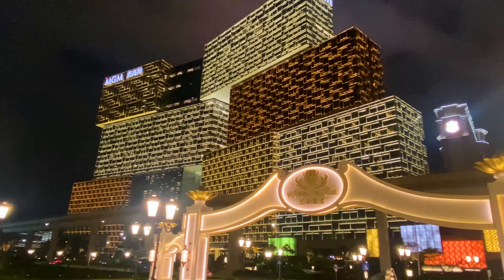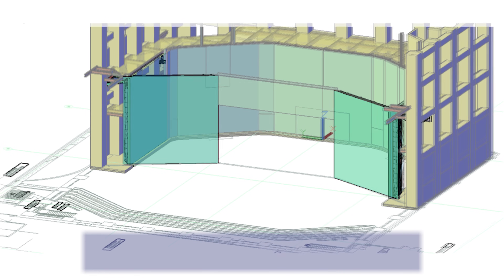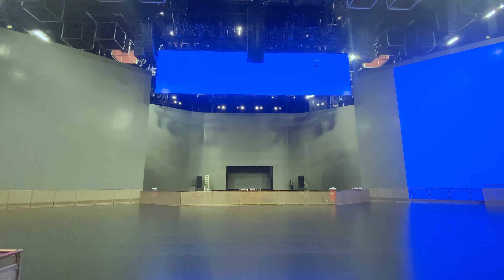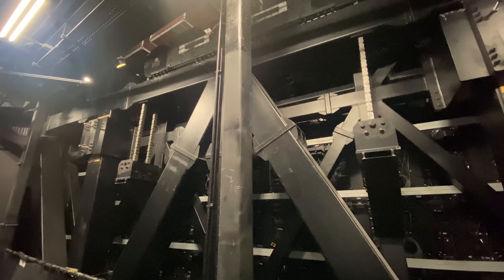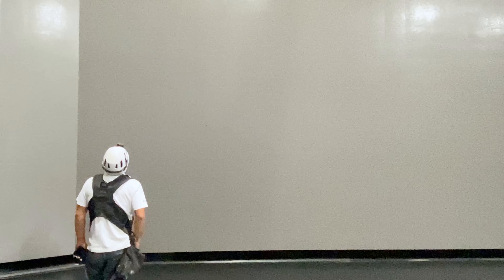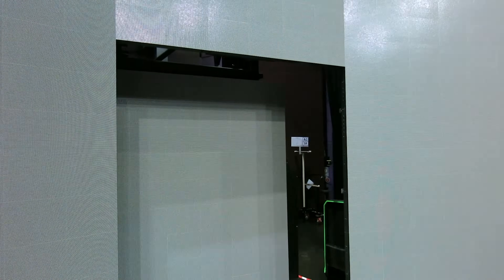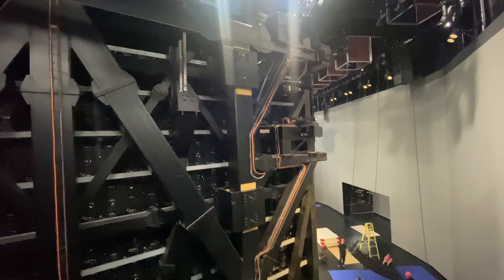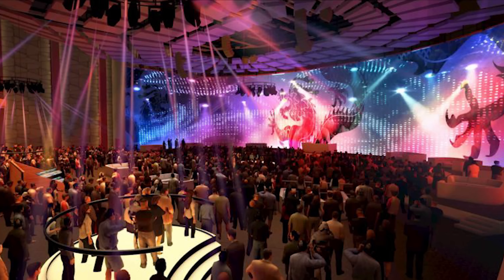An immersive marvel: 28 million moving pixels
This video wall system in Macau is the centerpiece of Asia's first immersive, dynamic theater experience and is also an engineering marvel. Spanning 900 square meters, the 4K LED screen contains 13 independent major axes of moving components, making it the world’s most flexible ultra HD screen at 28 million pixels. With the theater’s moveable video wall, stage, seating area, and lighting, the entire theater is able to be transformed to accommodate multiple shows and party spaces.

McLaren Engineering Group designed the moving LED screen seams to be under 2mm for repeated flawless transformations. Each moving axis of the video wall system includes large scale theatrical "macro” moves that works in conjunction with onboard precision “micro” move machinery. Breaking it up into controllable elements allows the frames to create a seamless screen in a variety of configurations.

Watch as engineer, Matthew Saide, takes us through the creation and installation of the innovative video wall system in the MGM Cotai Resort.